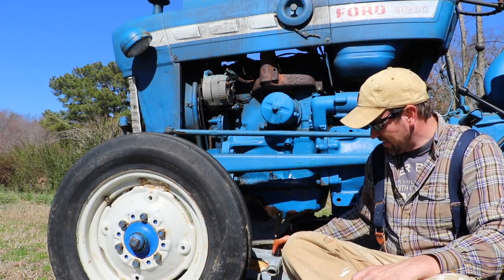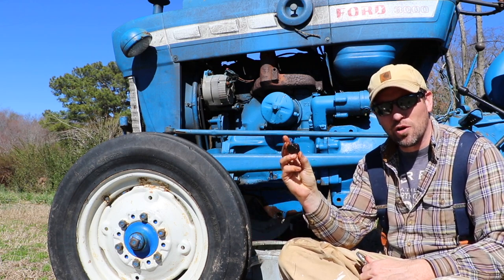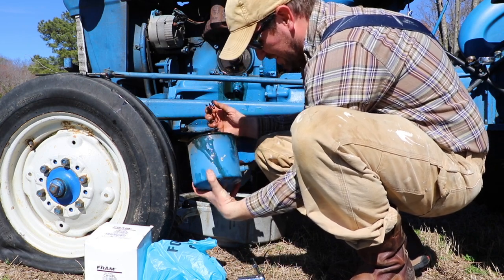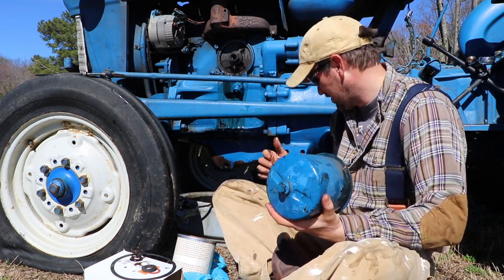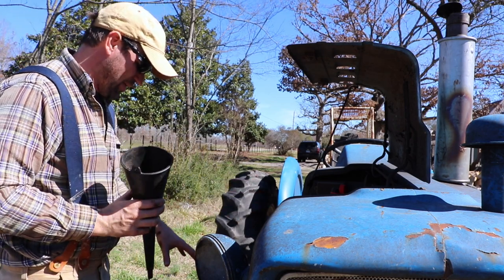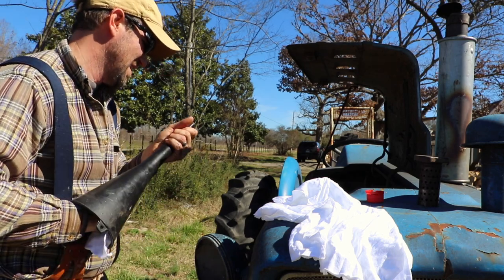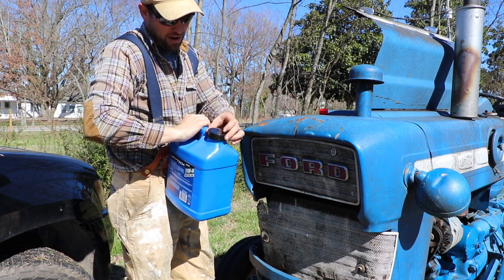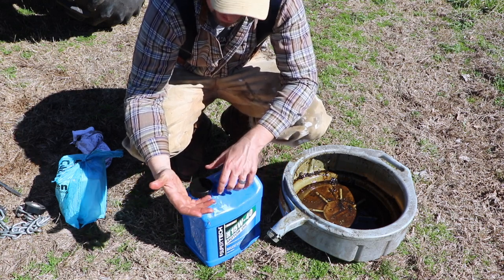Ford 3000 Tractor Oil Change - Ranch Hand Tips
Ford Tractor 3000 Oil Change.  Charlie changes the oil in our old Ford 3000 Tractor.  Learn what type of oil he used, and how many quarts of oil go in the Ford Tractor.

Ford 3000 Oil Filter